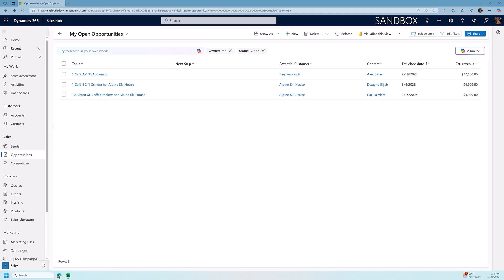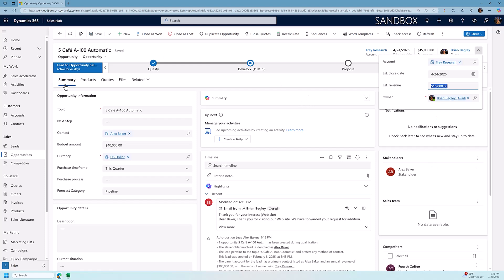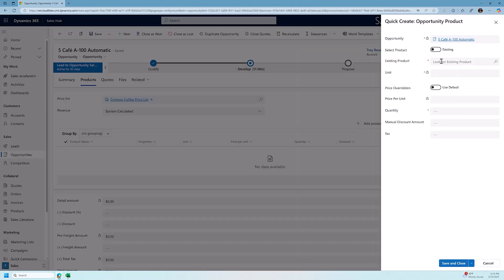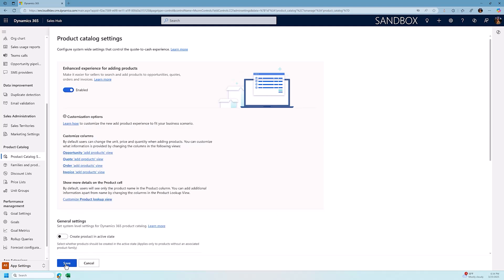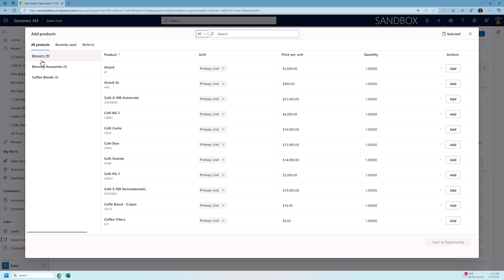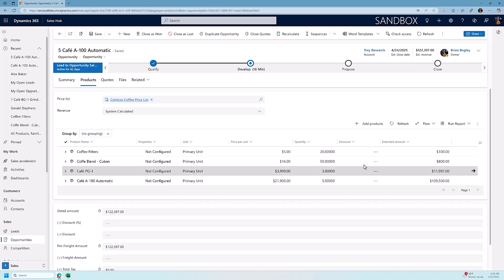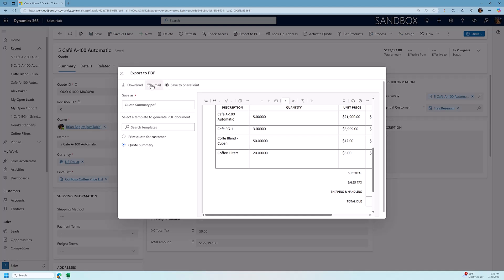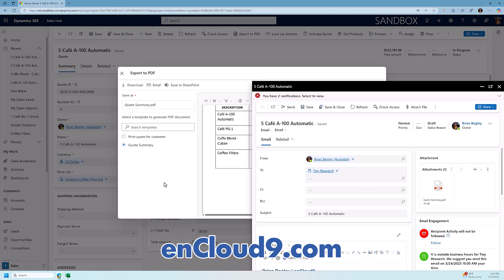How to Add Products and Send Quotes in Dynamics 365 Sales | enCloud9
Want to see how easy quoting can be in Dynamics 365? Schedule a quick call with enCloud9 today:

Want to send accurate, professional quotes in Dynamics 365 Sales while keeping your pipeline reporting on point? In this step-by-step video, we’ll show you how to use the product catalog with opportunities, configure enhanced product entry, and create a quote that’s ready to send—complete with all pricing and products included.

✔️ Add products to opportunities using the product catalog
✔️ Enable enhanced experience for bulk product entry
✔️ Set system-calculated revenue for better forecasting
✔️ Customize pricing and apply product families
✔️ Create and export a quote directly from an opportunity

This video is perfect for anyone looking to streamline quoting, improve pipeline visibility, and maximize Dynamics 365’s sales tools.

Timestamps:
0:00 – Intro
0:12 – Why product catalog matters for pipeline & quoting
0:29 – Setting estimated revenue and close date
1:05 – Adding products for accurate forecasting
1:29 – Assigning a price list & switching to system-calculated revenue
2:09 – Manually adding products to an opportunity
2:45 – Enabling enhanced product entry in Sales Hub
3:20 – Using the enhanced product entry experience
3:56 – Adding coffee filters and Cuban coffee blend
4:45 – Adjusting product pricing manually
5:10 – Creating and exporting a quote from the opportunity
5:48 – Mention of customizing quote templates and ERP integration
6:02 – Benefits of using product catalog with quotes and opportunities
6:17 – Closing remarks & enCloud9 resources